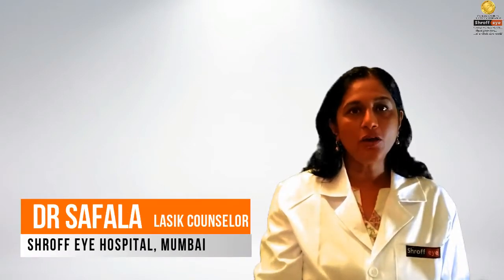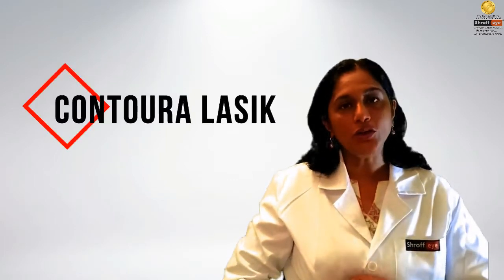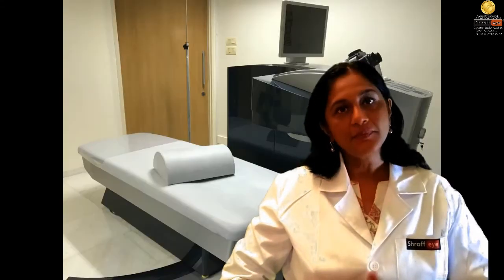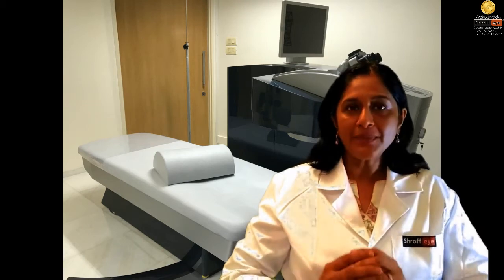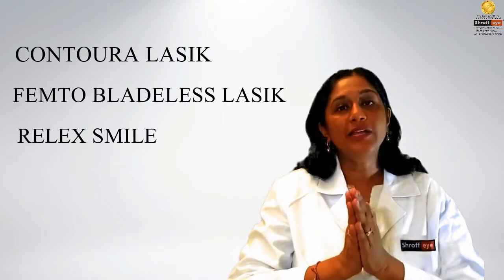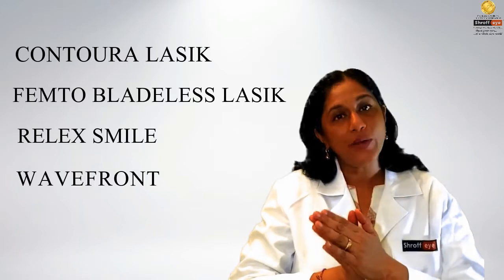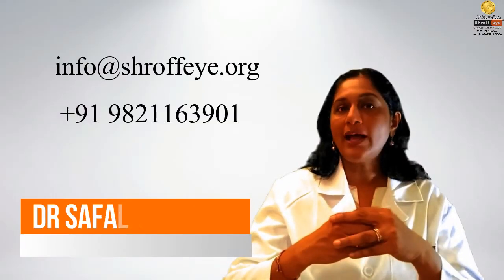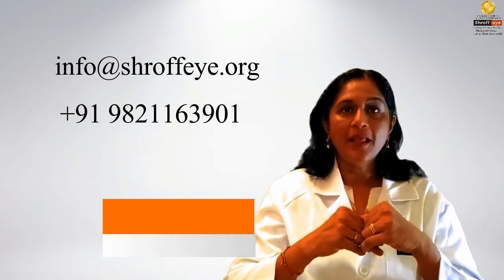Contoura vision LASIK , Laser Eye Procedure in India , Mumbai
Dr Safala, LASIK counselor at Shroff eye hospital, Mumbai speaks about about one type of procedure called the Contoura LASIK. We receive many calls from all over the country and outside India as well on contoura, contoura LASIK is basically a topography profile made on the Wavelight or the Alcon 500Hz laser. The contoura is a software which is aimed at clearing the corneal imperfections, so when you do LASIK, there are numbers which come because of myopia or the length of the eyeball and there are numbers which come from the corneal imperfections. So contoura LASIK is marketed as beyond LASIK as it adds a little bit extra when it comes to the quality of vision, however in our hospital, we not only have

Contoura or the topography linked LASIK

bladeless or Femto LASIK,

 Relex Smile

Wavefront LASIK.

The basic LASIK at Shroff Eye is a customized plan so you will always get a personalized or a customized treatment when you come to us, however having this range of laser treatments it is when the doctor examines you, gets your eye data also knows your age and other profile factors like your occupation that ballistic-ally decides which of these pathways is suitable for your eyes. So if you have the understanding that “X” kind of laser procedure is completely better than the other, that’s a wrong understanding, each one has its own place in the spectrum of laser or refractive surgery. So to know whether you are fit for contoura, or bladeless LASIK or Relex Smile or Wavefront guided or optimized LASIK, Shroff Eye Mumbai having the offerings of this entire range, Dr Anand Shroff being our laser surgeon will be able to guide you after he has done the examination for you.